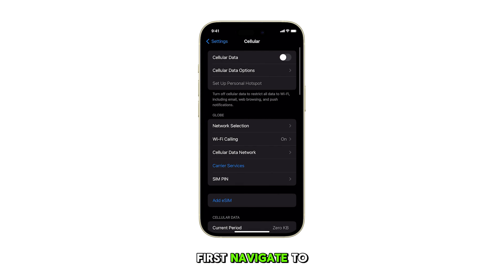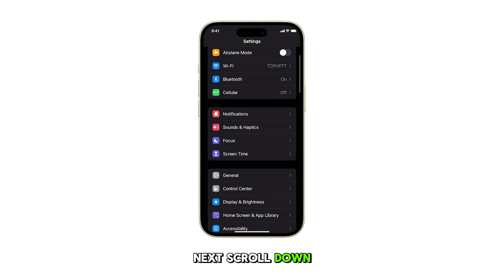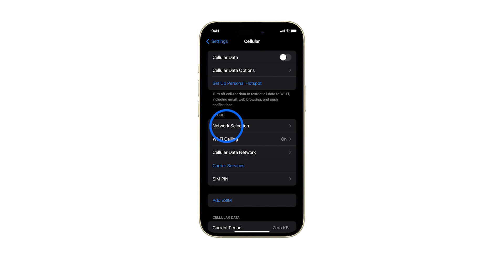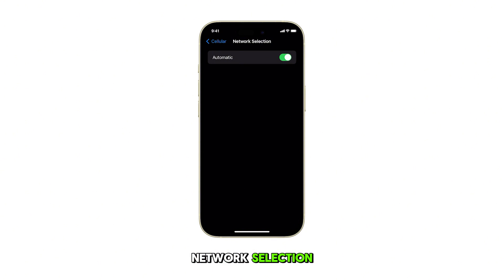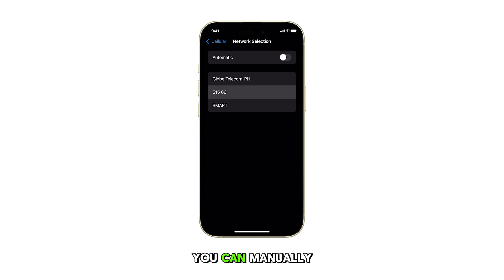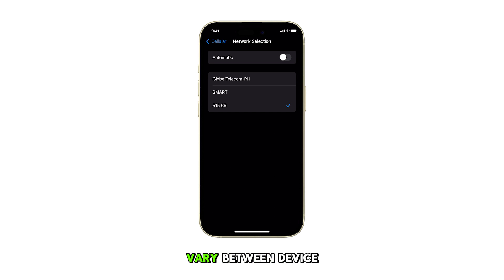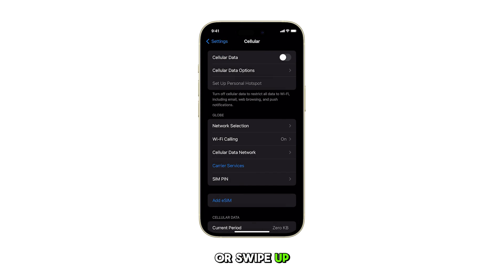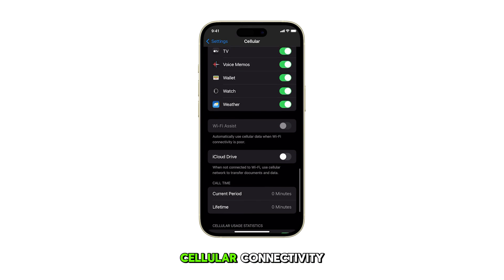How to Enable/Disable Automatic Network Selection on iPhone 15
Having trouble with your iPhone's network connection? Want to manually choose your preferred network while traveling? This quick tutorial shows you how to easily enable or disable automatic cellular network selection.

Watch now and gain more control over your iPhone's cellular connectivity.